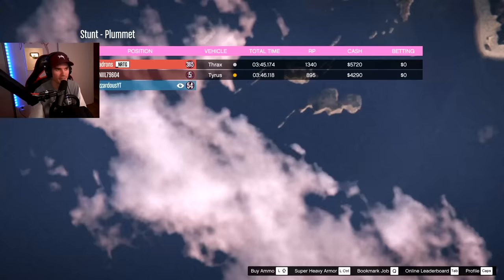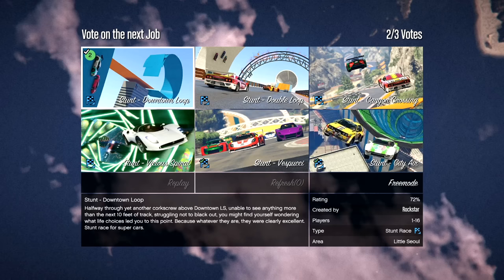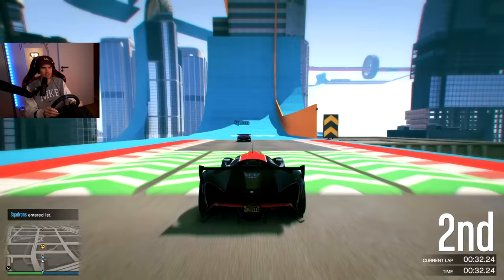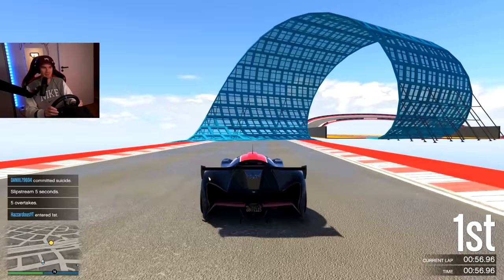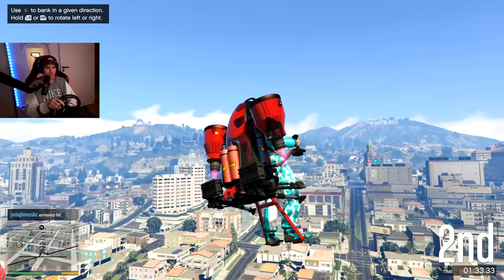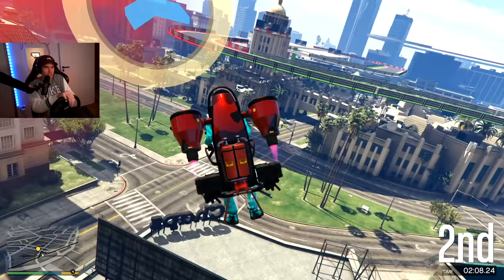I Won A GTA Online Race With A Steering Wheel!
In Today's GTA Online Video I wanted to see if I can win a race using a steering wheel!